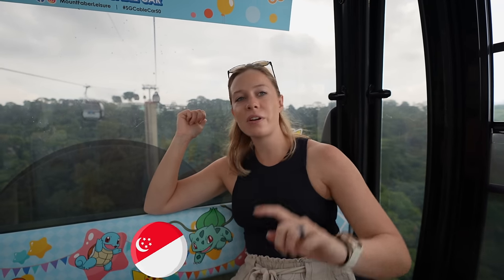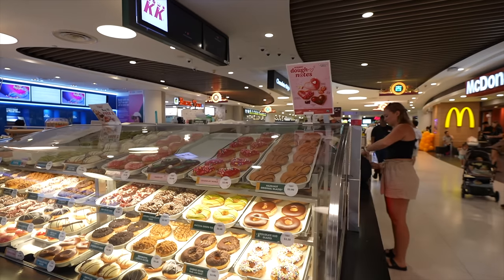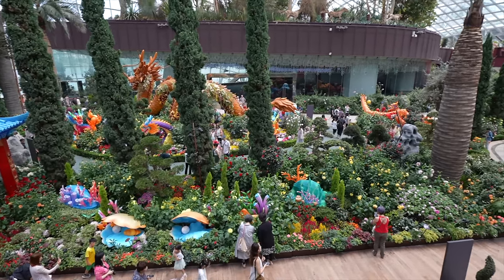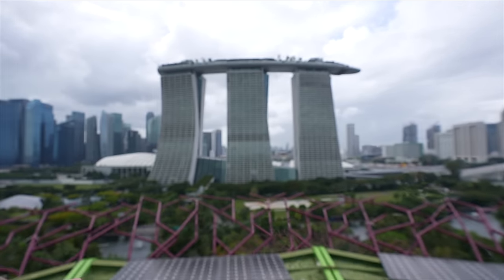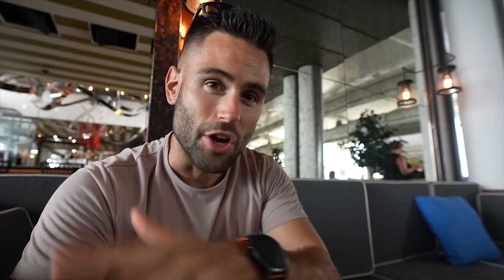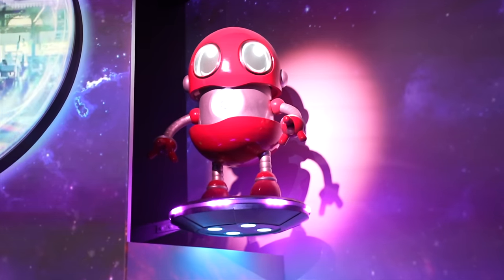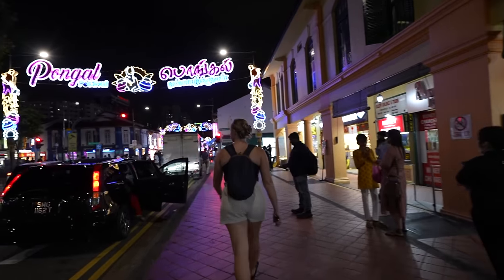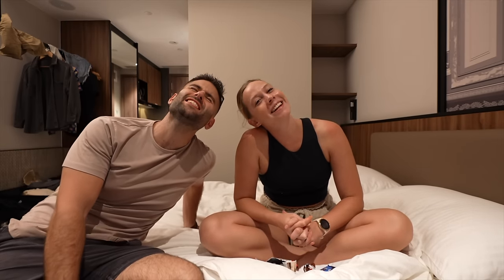Exploring The BEST of Singapore While Saving Money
Singapore is considered to be one of the most expensive country in the world. Whit that being said, we have a few tips that you can use to save some money while exploring and enjoying the amazing Republic of Singapore!

What do to in Singapore? Well, there are so many activities you can choose from but remember to book multi-activity tickets to save the most money and there is no better platform to do so then with Headout!

Our day started with a ride on the Singapore Cable Car where we rode a Pikachu gondola all the way up to Mount Faber before going back down the the beautiful Sentosa Island.

From there, we headed to Gardens by the Bay, one of the most popular tourist attraction in whole of Singapore. We explored the flower dome, went all the way up to the Super Tree Observatory  but the highlight was the cloud forest and the tallest indoor manmade waterfall. Such a beautiful and interesting place to visit. And let's not forget our quick lunch at Shake Shack!

Then we had to try a little travel hack we had heard before in regards to the famous Marina Bay Sands Hotel. Going up to the observation deck cost $32 per person where going one floors over the observation deck is FREE! well kind of. A few hours before heading to the Marina Bay, we got a reservation to Spago Lounge where the cheapest thing on the menu is only 8$ meaning that this is the price per person. Overall a great alternative but the views are not quite as good as the actual Marina Bay observation deck.

When you leave the Marina Bay Sands, you have the option of walking through the Marina Bay Link Mall and Shoppes at Marina Bay Sands and for just a few dollars, you can get the best croissant of all times at Bacha Coffee!

Another icon of Singapore is of course the Singapore Flyer. This is a 165 meters ferris wheel which offer the best views in the country according to us.

Finally, to end the night, we headed to Little India, more specifically Tekka Centre for some cheap but delicious butter chicken and naan.

Looking for a nice and affordable hotel for your next trip to Singapore? We highly suggest the Citadines Rocher Hotel which you can book

We hope you enjoyed our Singapore vlog!

0:00 Singapore Travel Guide
0:39 Singapore Cable Car
3:27 Headout
4:35 Gardens by the Bay
5:15 Singapore Flower Dome
6:19 Singapore Cloud Forest
7:55 Lunch at Shake Shack
8:23 Singapore Super Tree Observatory
9:23 Marina Bay Travel Hack
12:16 The Shoppes at Marina Bay Sands
13:37 Little Walk
14:25 Singapore Time Capsule
15:21 Singapore Flyer
18:14 Cheap Dinner in Little India
19:51 Affordable Hotel in Singapore